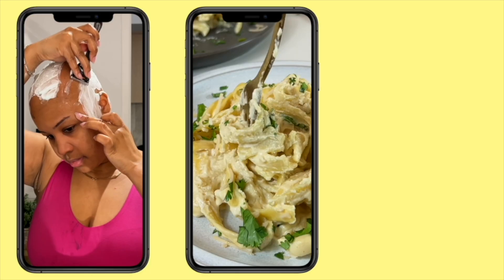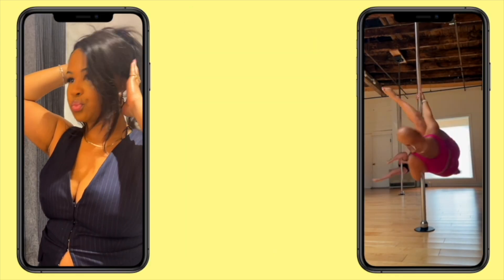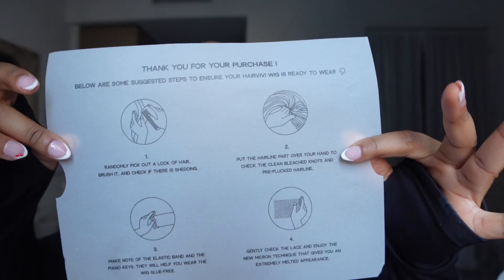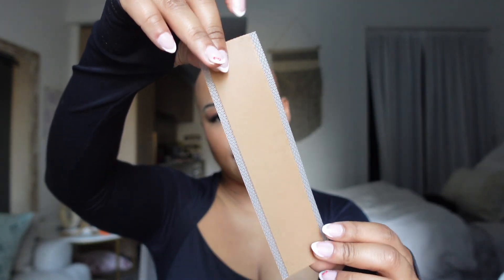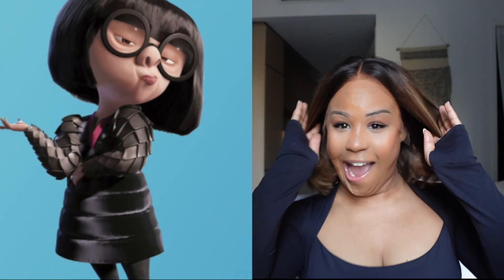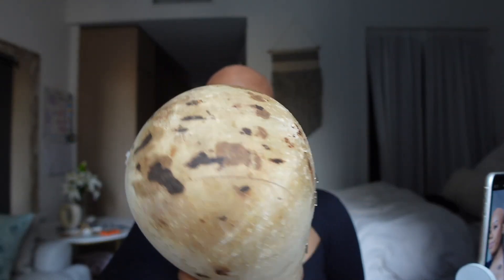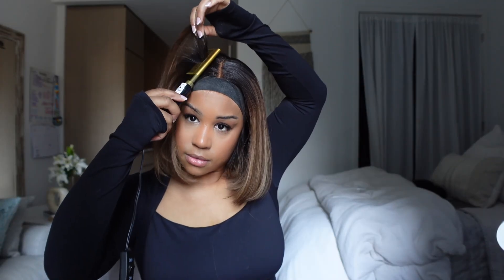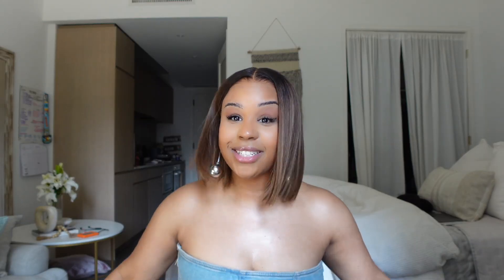ITS GIVING SCALP!! | EASY BEGINNER WIG INSTALL | NO BALD CAP, GLUE, OR PLUCKING! | HAIRVIVI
▬▬▬ WIG DETAILS ▬▬▬

10 inches & Color 2
Cap Size: Small
Lace & True scalp tape Color: Cappuccino

▬▬▬  ALL To Make Your Wig Natural ▬▬▬
√Pre-plucked Hairline
√Pre-made Fake Scalp